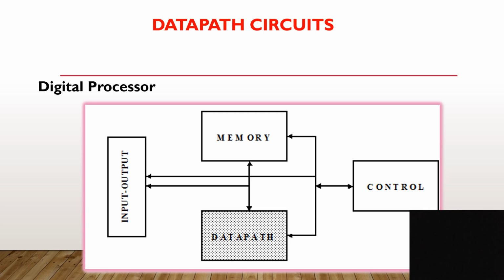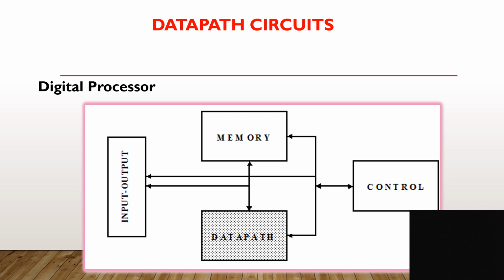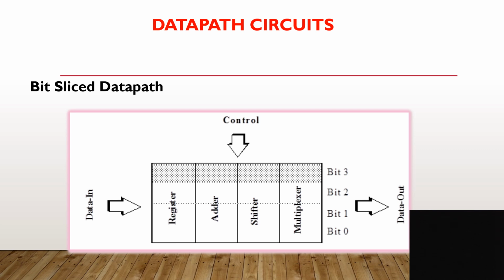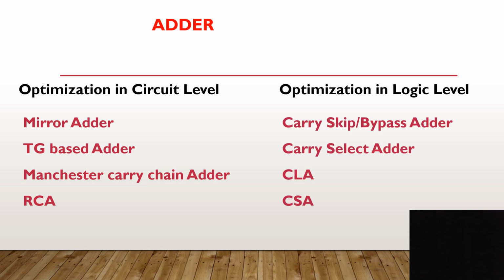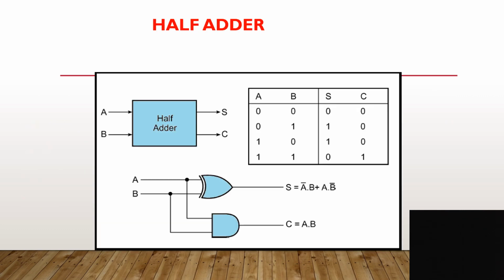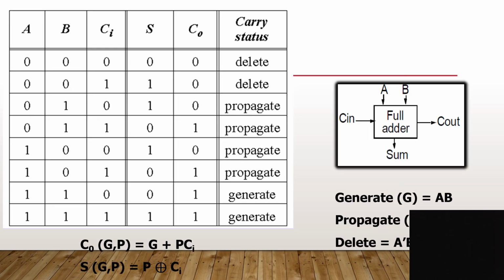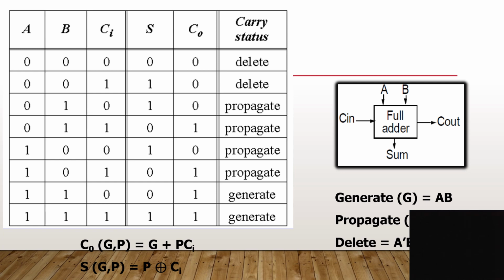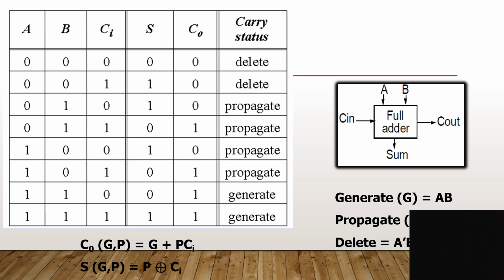EC8095 Unit IV, Session 1